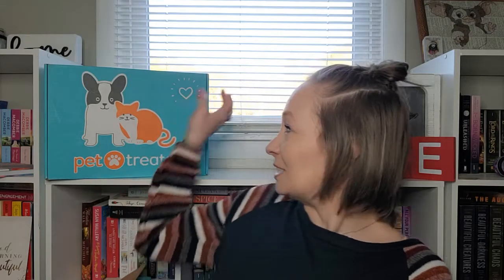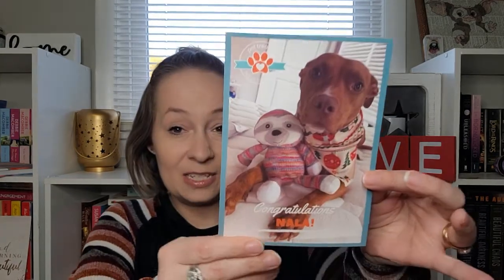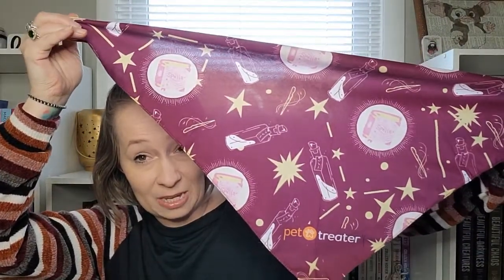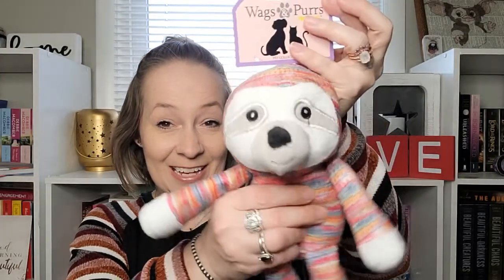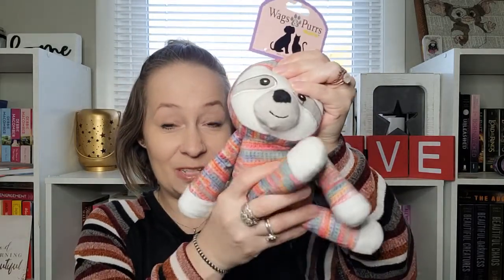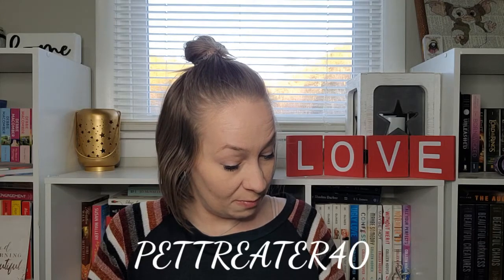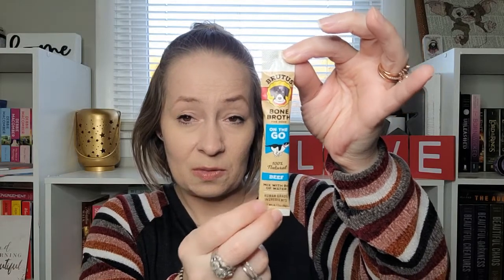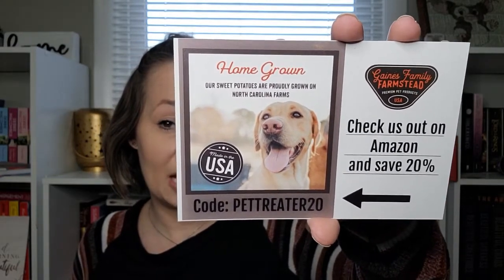⭐NEW⭐ Pet Treater Unboxing Featuring 2 Happy Guests • Super Cute Pet Subscription